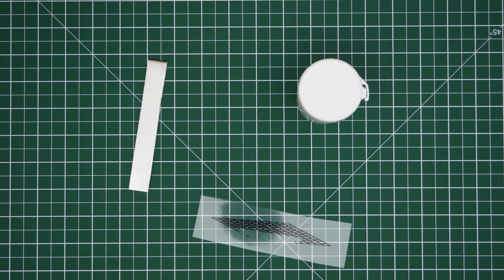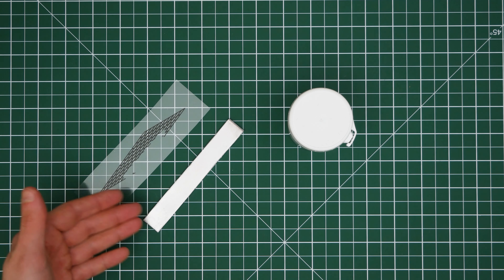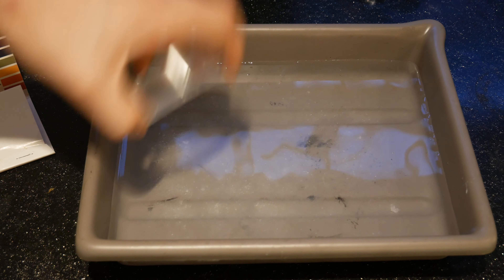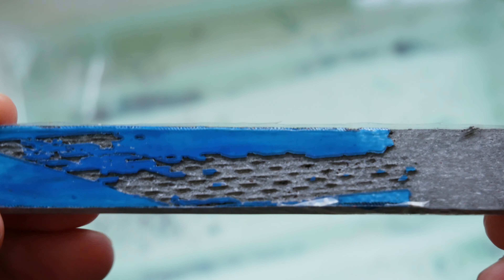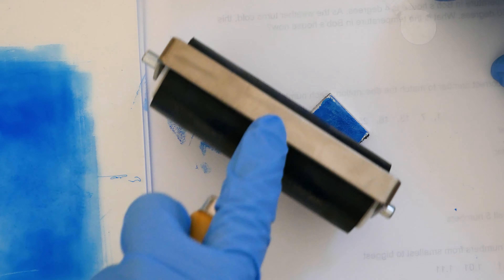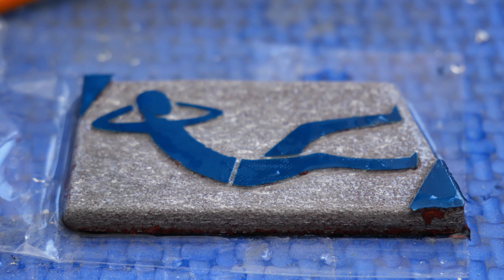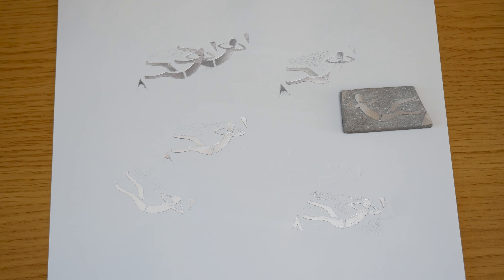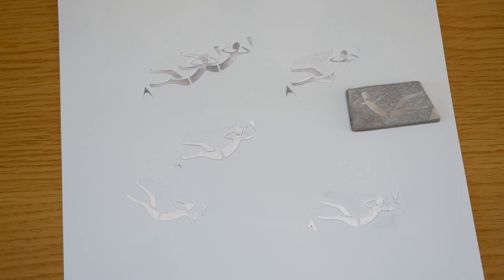Metal Etching - AMAZING results at home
Experiment #1
00:00 Overview
02:10 Coating metal plate with etch resist
02:38 Developing image on plate
03:44 Experiment #1 etch results

Experiment #2
04:38 Coating plate with roller
05:31 Exposure setup
05:53 Developing plate and image
06:55 Etch results
07:41 Stripping etch resist from plate
08:04 Foiling test prints
08:19 Foiling results and conclusion

Got my hands on some photo imageable resist emulsion today and I am going to be experimenting to see if you can deep etch aluminium with it.

If you don't know I'm doing all of this to make my own hot foil dies at home. I need the etch to be very deep, preferably 1.5mm deep!

The photoresist is great because you can transfer very detailed images onto metal.

Photo Resist
Copper Sulphate
Alternative etching ground
Developing Trays

GEAR USED:
120CM QUICK SETUP SOFTBOX: (US) | (UK)